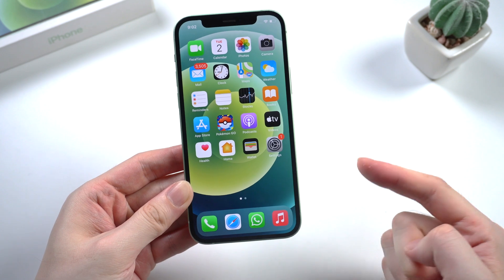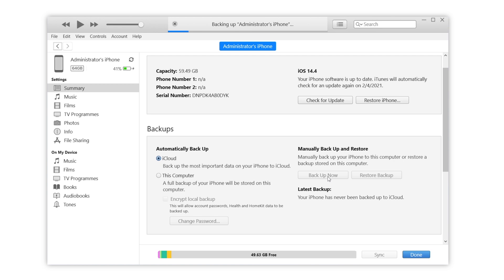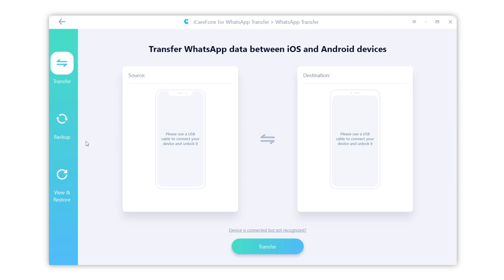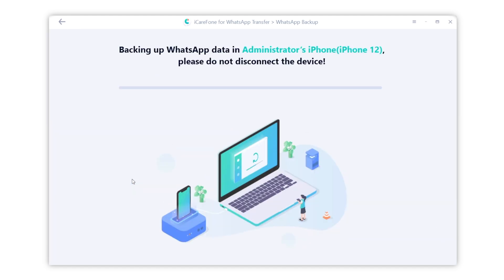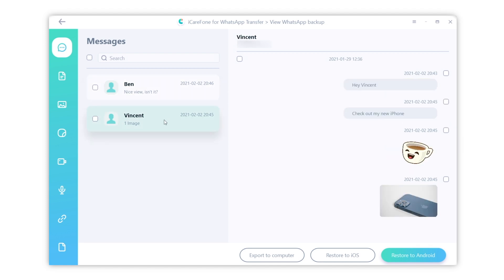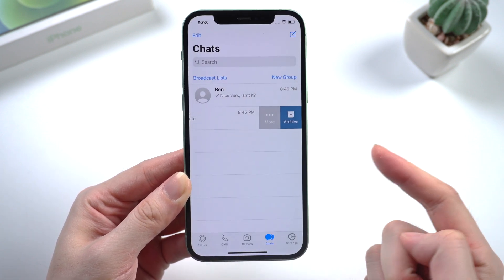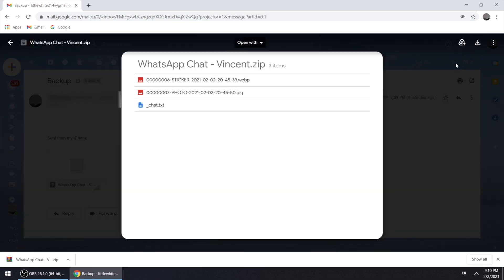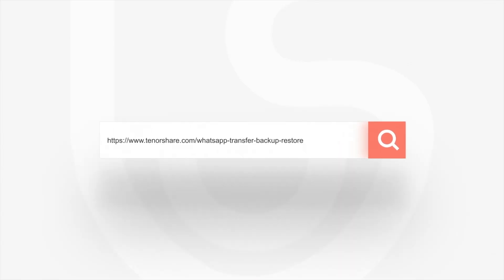2 Ways to Backup WhatsApp to Computer without iTunes 2021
Timestamps:
00:00 Intro & Preview
00:43 Method 1 - Use Third-Party Tool to Backup
02:03 Method 2 - Exporting on your iPhone